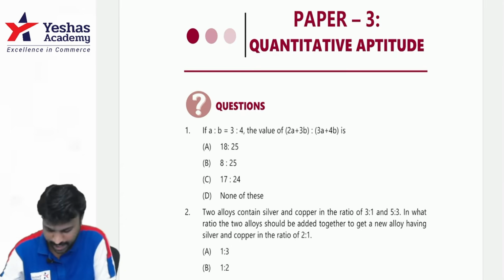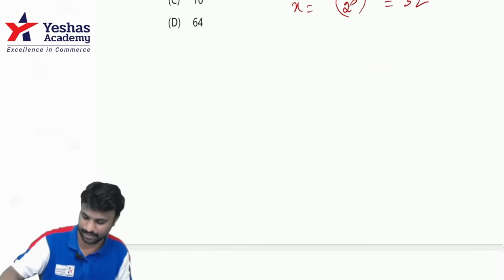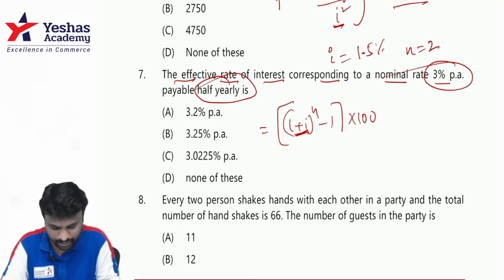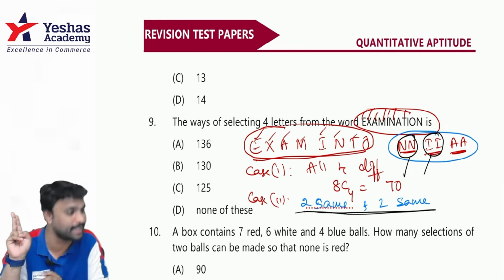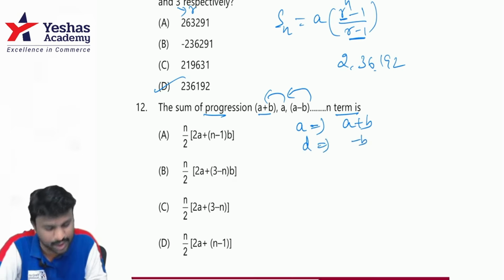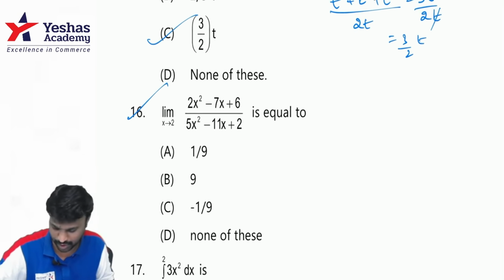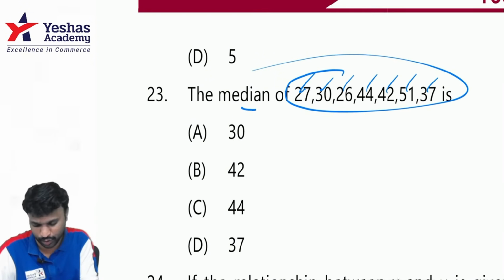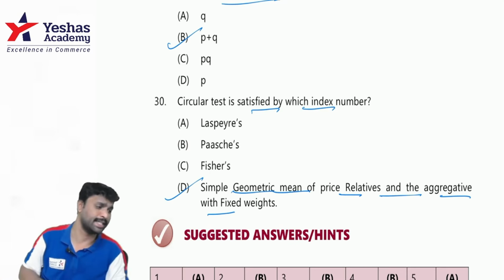RTP Solved | Quantitative Aptitude | CA Foundation Jan 2025 Exams | Chethan Aniketh | Yeshas Academy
📘 CA Foundation RTP Discussion – Quantitative Aptitude (Jan 2026 Exams)
Join CA Chethan Aniketh as he explains the entire RTP paper with detailed solutions, shortcuts, and exam-smart approaches.
Perfect for students aiming to strengthen their Quantitative Aptitude concepts before the upcoming exams!

💡 Topics covered:
✔️ Ratio & Proportion
✔️ Logarithms
✔️ Simple & Compound Interest
✔️ Permutations & Combinations
✔️ Probability
✔️ Statistics & Correlation

🔹 Master concepts 🔹 Learn examiner expectations 🔹 Improve your speed & accuracy

If you require extra support for your exams, Tryout our Recorded Lectures,